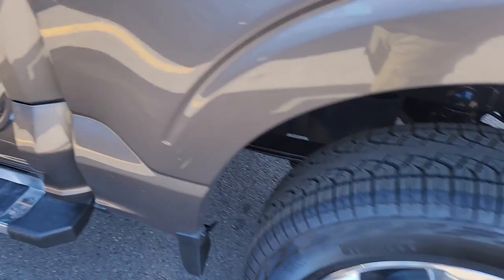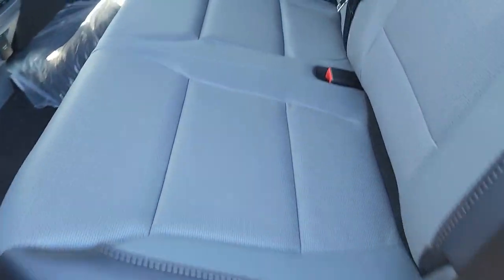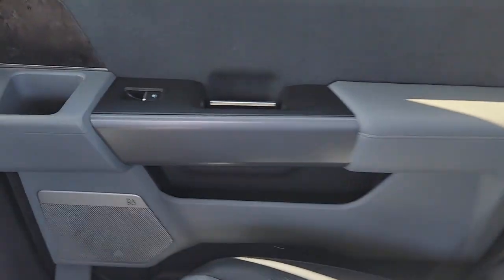New 2022 Ford F-150 Lariat Las Vegas, Bullhead City, St. George, Havasu, Pahrump, NV 200019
Stone Gray Metallic New 2022 Ford F-150 Lariat  available in Las Vegas, Nevada at Friendly Ford. Servicing the Bullhead City, St. George, Havasu, Pahrump, NV area.

Friendly Ford
660 N Decatur Blvd

Stone Gray Metallic 2022 Ford F-150 Lariat 4WD 10-Speed Automatic 3.5L PowerBoost Full-Hybrid V6 3.5L PowerBoost Full-Hybrid V6, 4WD.